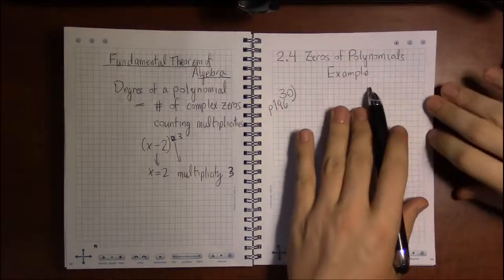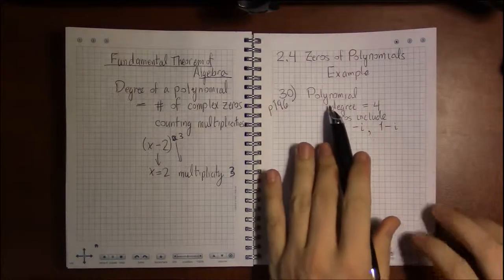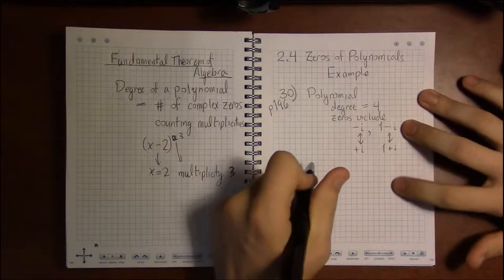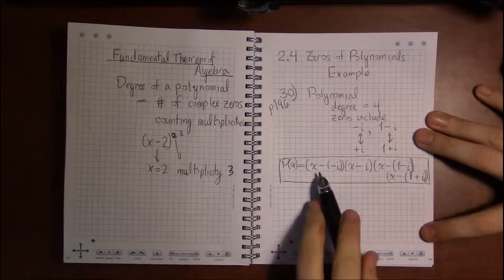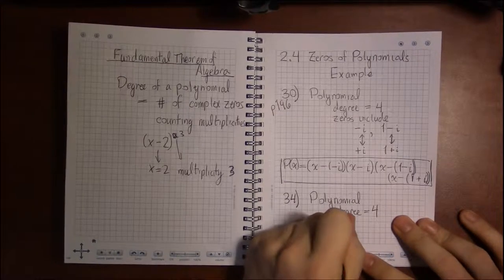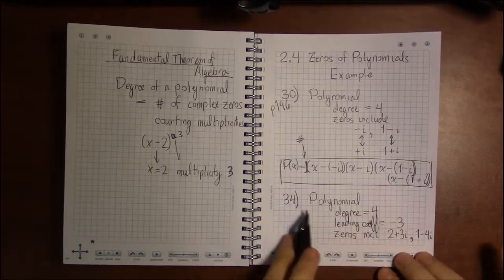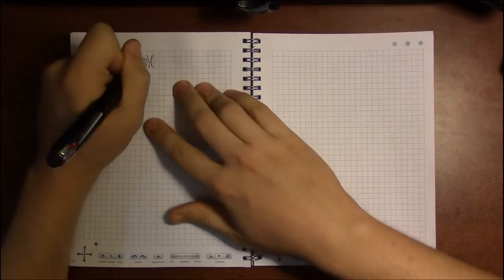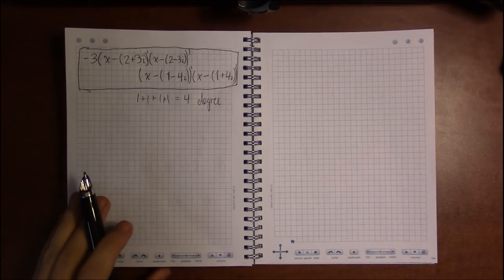2.4 #3—Zeros of Polynomials: Example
Topic: Zeros of polynomials
Section: 2.4
Book: Precalculus Essentials by Ratti and McWaters